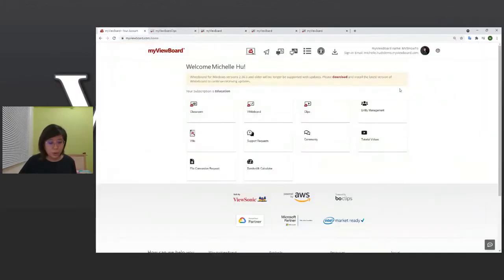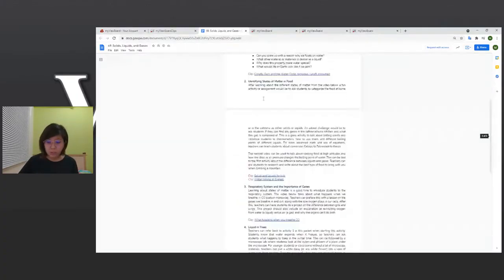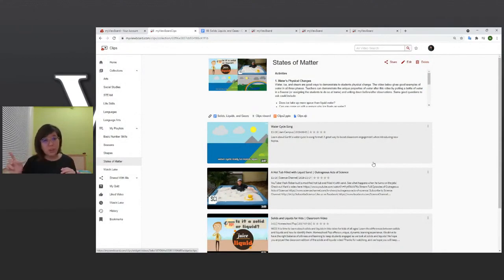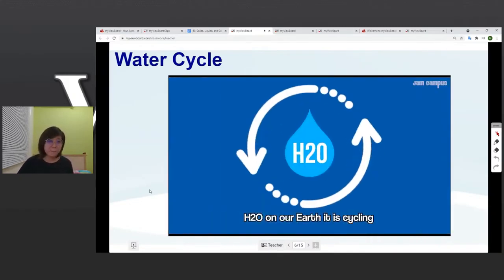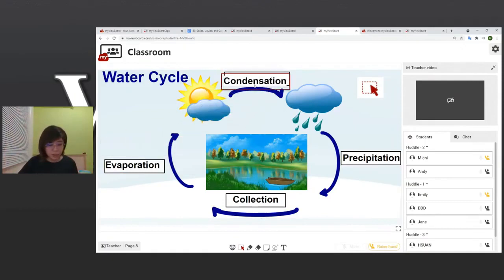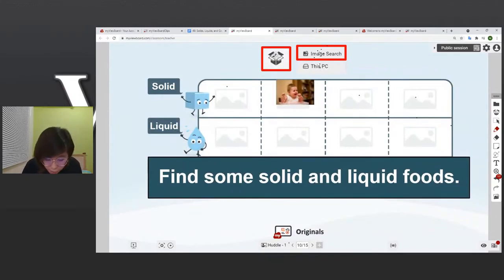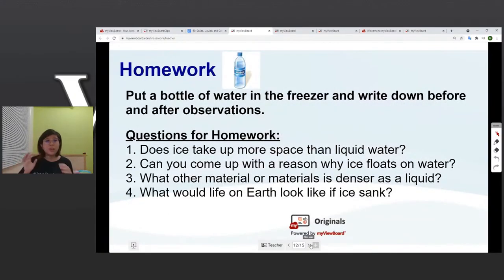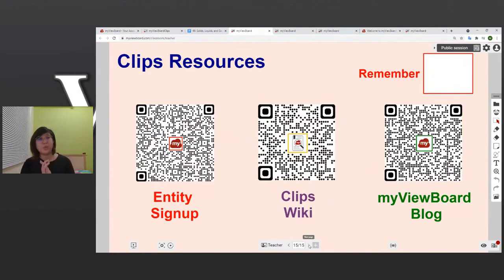【myViewBoard How Tos】ep8 How to use myViewBoard Clips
myViewBoard Clips is a great way to add interesting video content into your lessons. Clips is a unique video-assisted learning platform built with educators in mind. It is educationally curated, ad-free, and suitable for different types of curriculums. Through a partnership with Boclips, users of Clips have access to over 2 million educational videos from 150+ media sources.

Topics Covered:

✅Clips Overview

✅Lesson Planning with Clips

✅Adding Clips into Whiteboard and Classroom